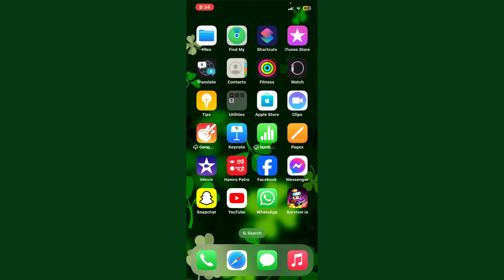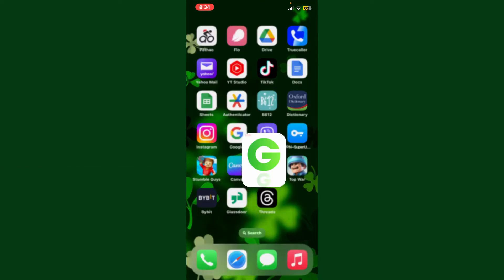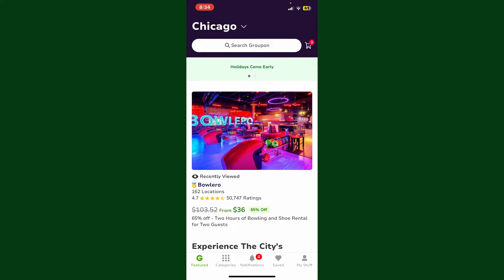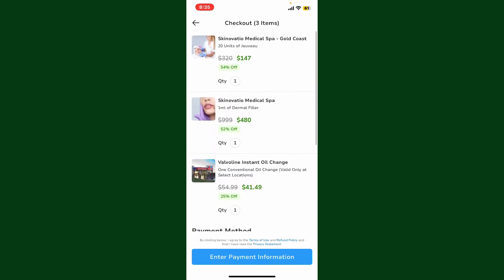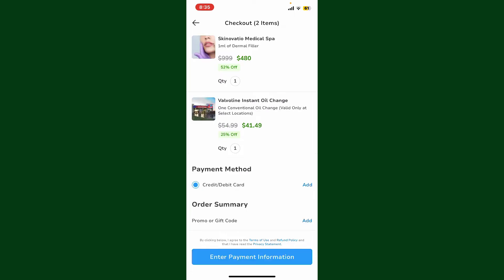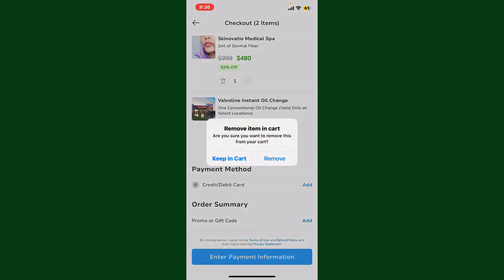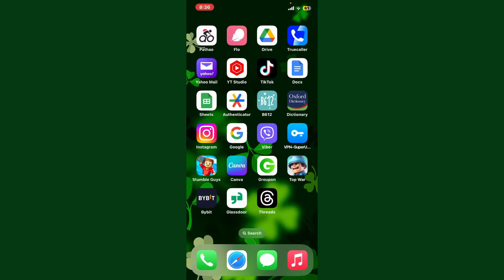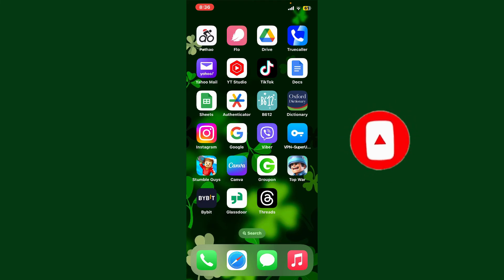How to Remove Items from Cart on Groupon 2023?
Need to declutter your Groupon cart? This tutorial will guide you through the process of removing items from your cart on Groupon. Whether you've changed your mind or want to streamline your purchase, we've got you covered. Watch now to simplify your shopping experience on Groupon!